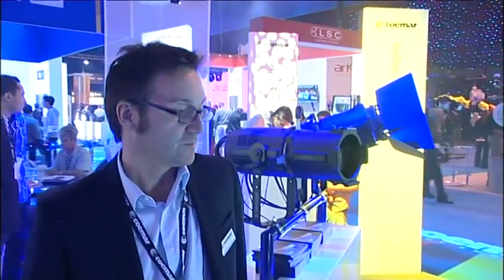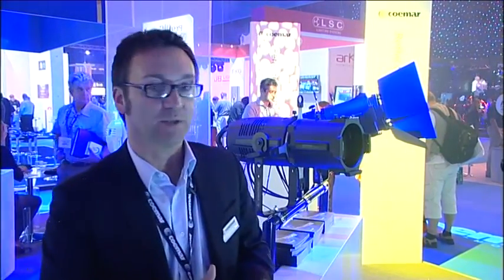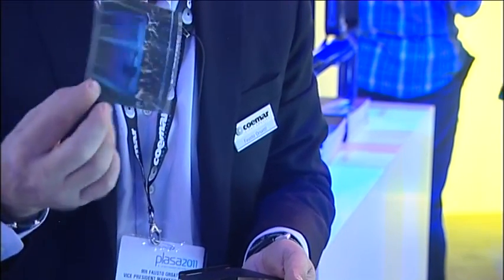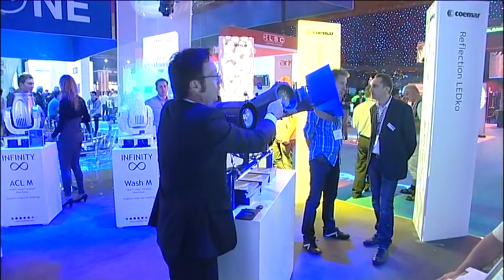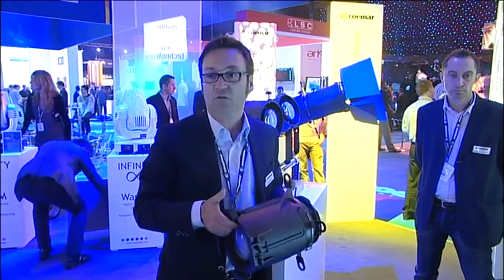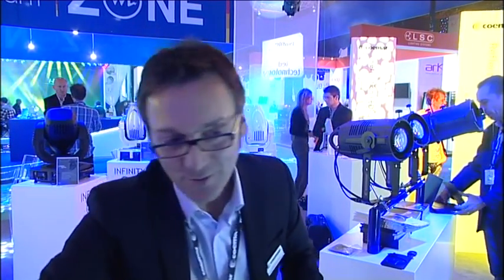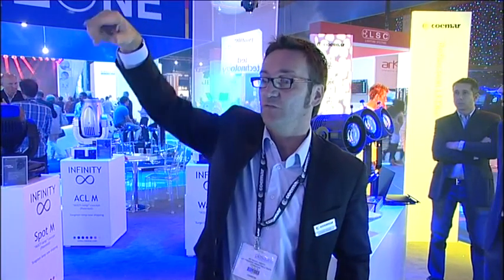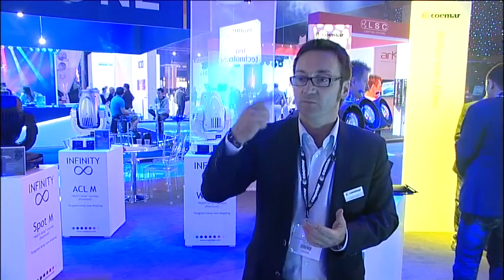PLASA 2011: Coemar's Reflection Ledko FS & VW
Fausto Orsatti of Coemar presents the company's Reflection Ledko Full Spectrum (FS) and VariWhite (VW) models to the PLASA Awards for Innovation judges . . .